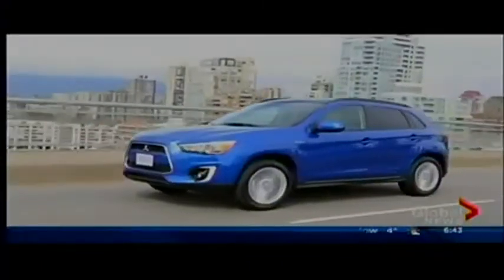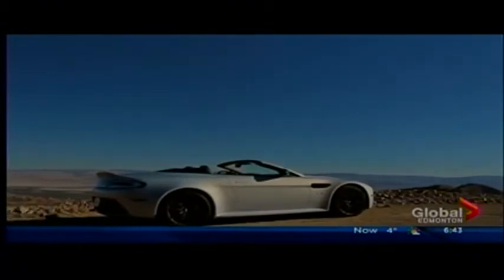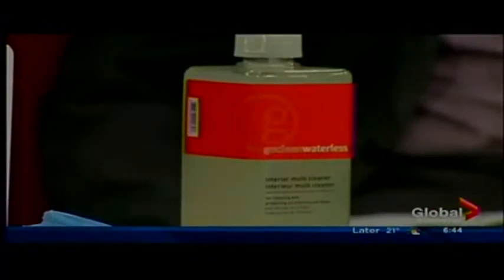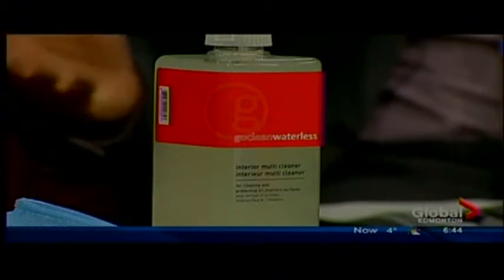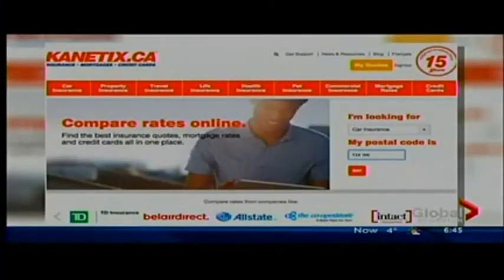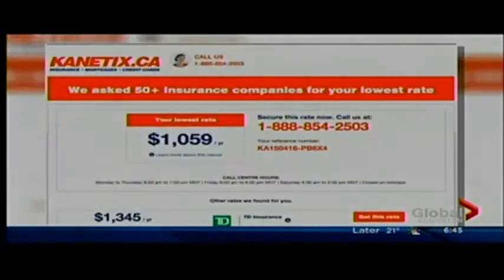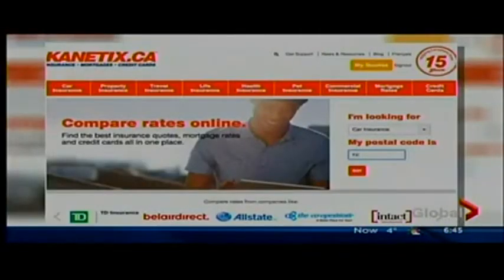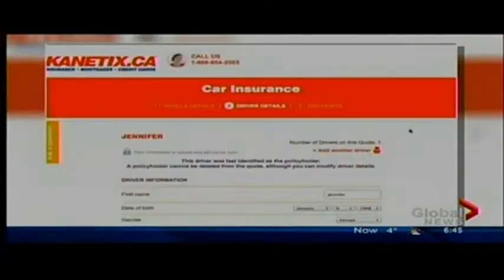Global Edmonton feat. Auto Expert Brian Makse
Automotive expert Brian Makse made a guest appearance on Global Edmonton to share some great spring car care tips and his favourite new car picks!